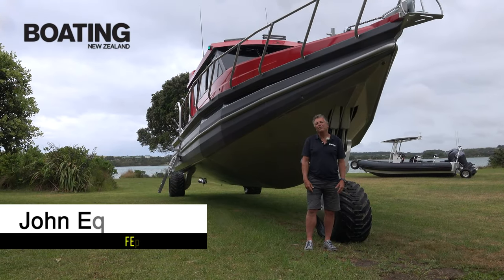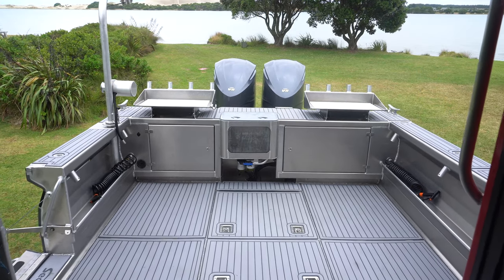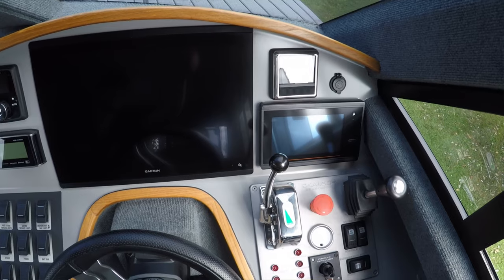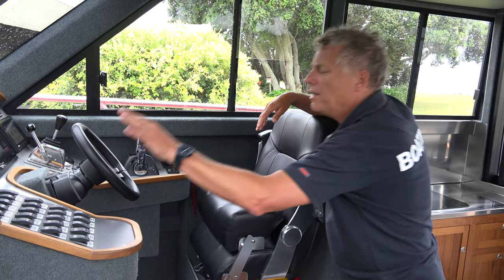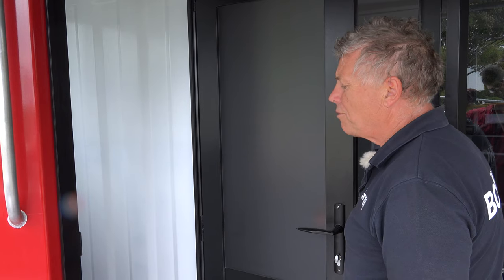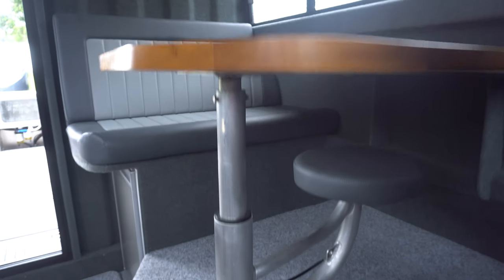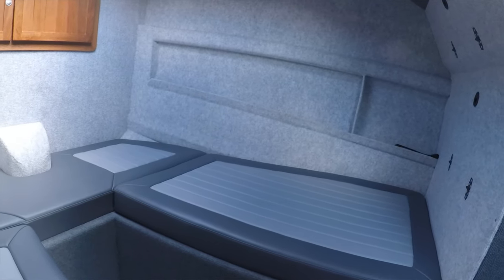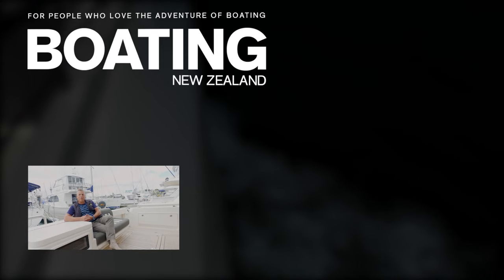Boat Review - Senator SL1170 - With John Eichelsheim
Join John as he takes a trip up to Mangawhai to have a look at a new pontoon boat built by the guys at Senator. With the combined help of Sealegs' it's also the first recreational vessel in the world to be fitted with their heavy-duty SL100 all-wheel-drive amphibious system.